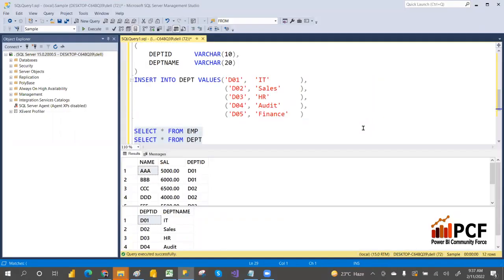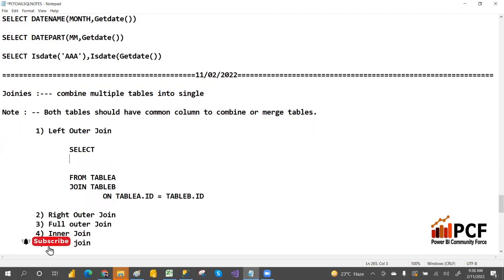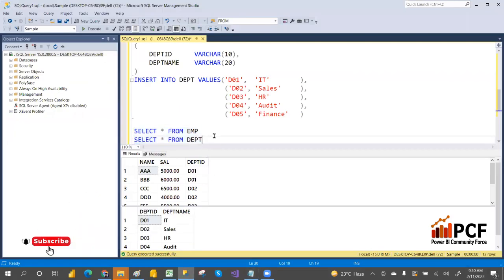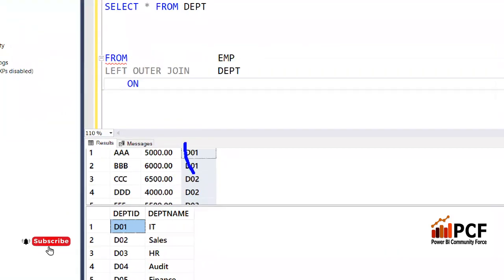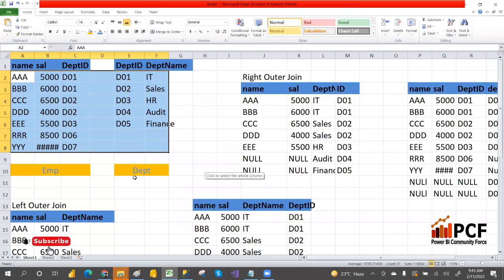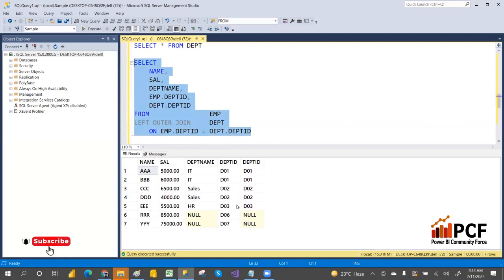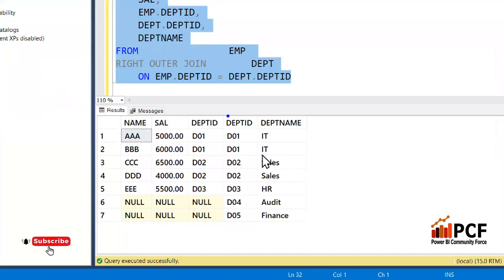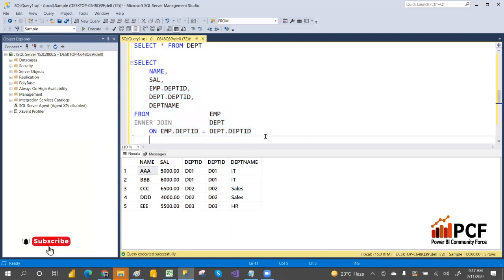DAY23 PART3 JOINIES IN SQL SERVER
In this video we will learn JOINS IN SQL SERVER.
INNER JOIN
FULL OUTER JOIN
CROSS JOIN
Isdate